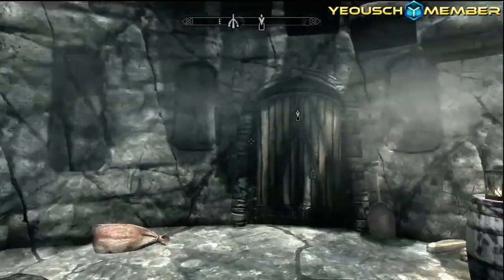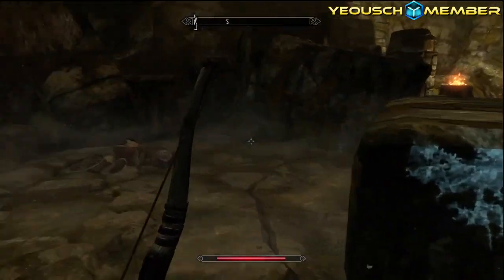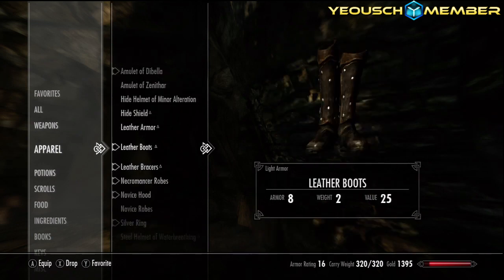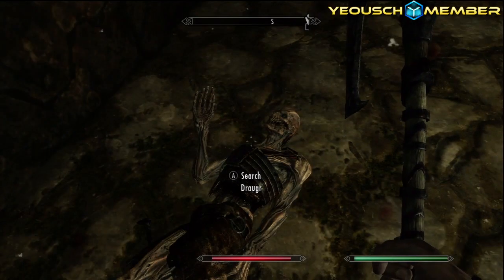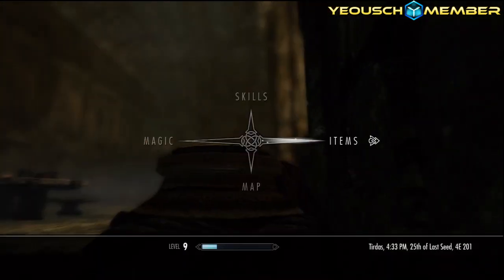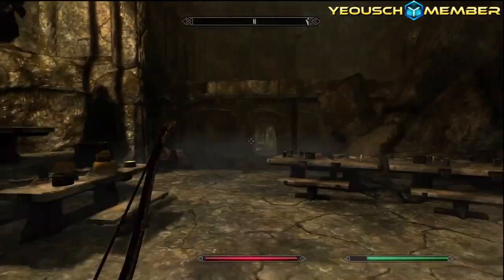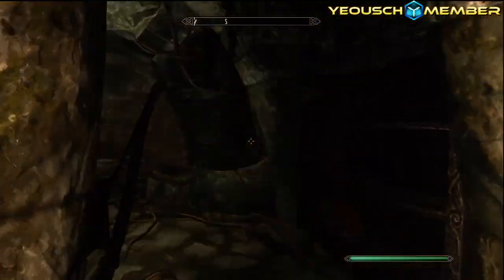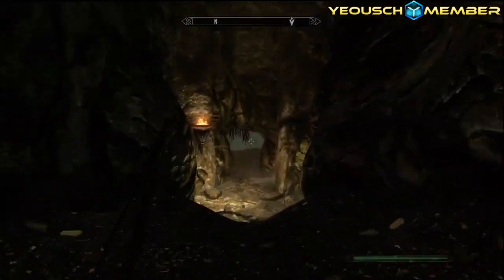Project Skyrim - #5 New spells revealed! Now let's get that horn (Jurgen Windcaller)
The Way of the voice quest / achievement

Hope you guys enjoy this episode of my skyrim series. I'm not sure how long this series will be but trust I'll enjoy making episodes and hope you guys enjoy it too!!